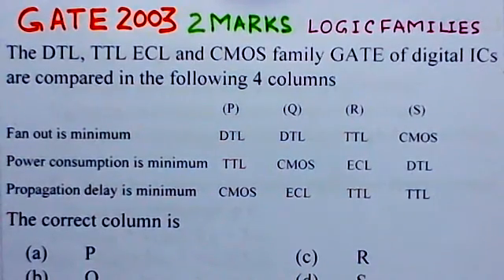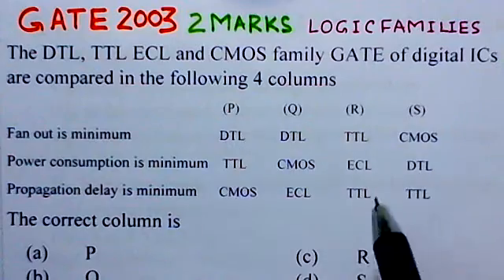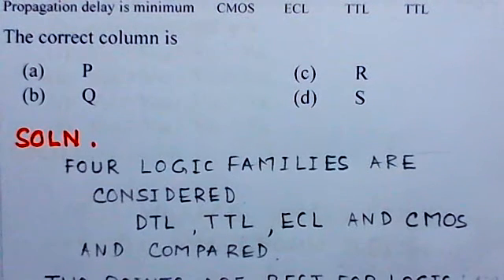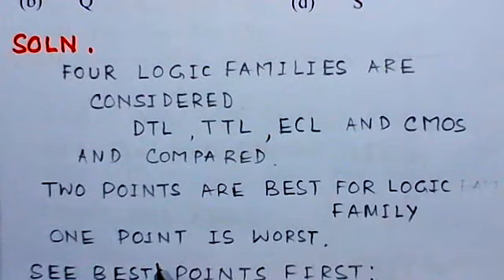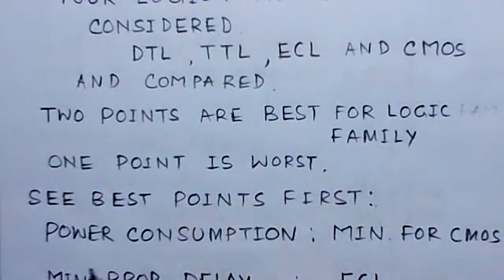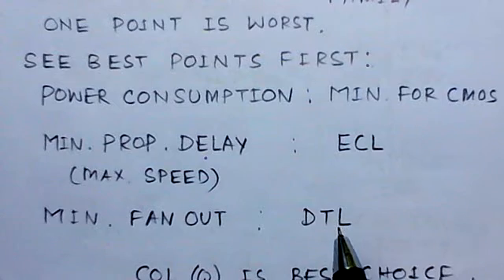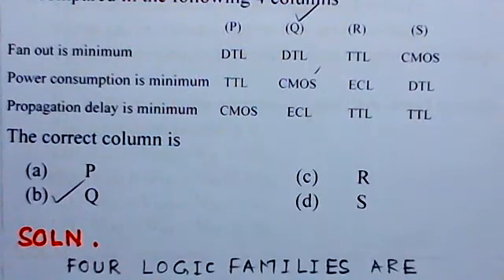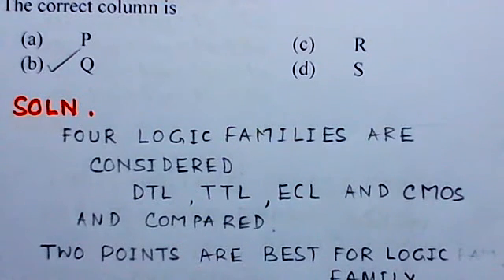Video Solution to GATE ECE-2003 Problem -Logic Families (VI Problem)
Video Solution to GATE ECE-2003 Problem Logic Families (VI Problem) Digital Circuits